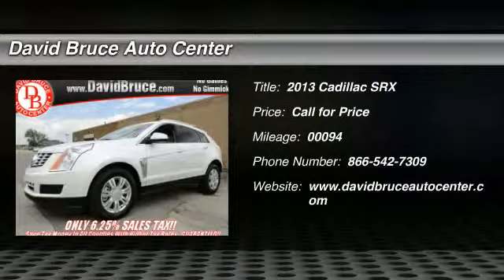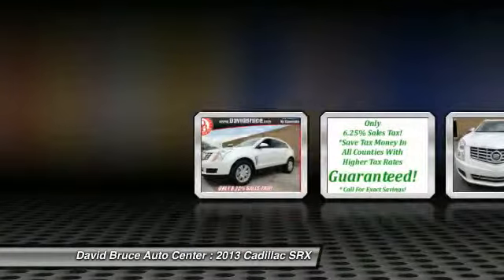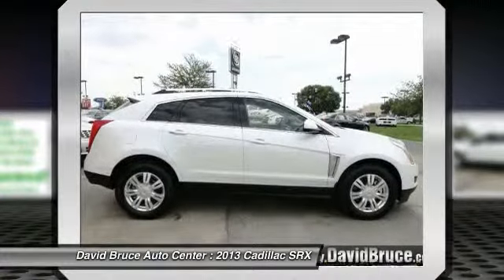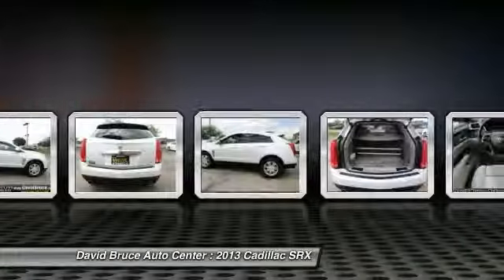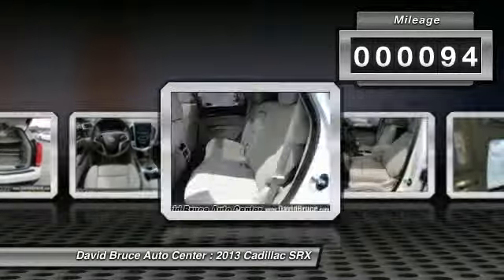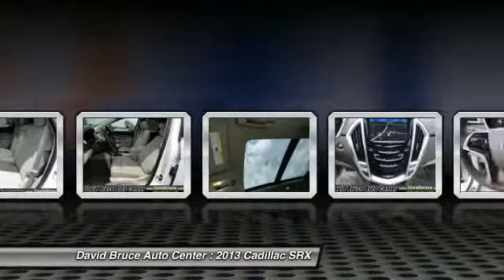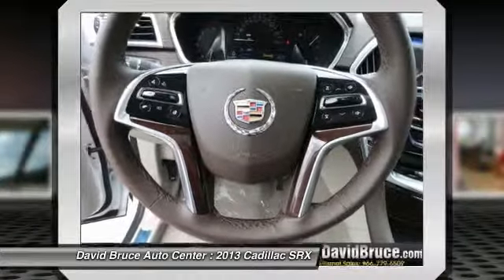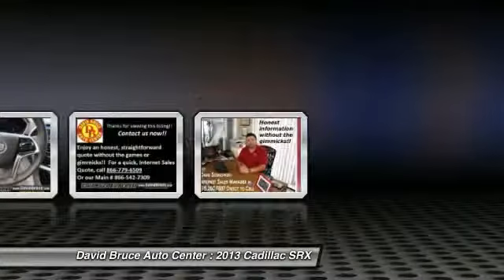2013 Cadillac SRX T3032XX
Looking for the right car? Today could be your lucky day. With 94 miles, this Silver Coast Metallic, 2013 Cadillac SRX equipped with Automatic transmission could be yours. Request more information and set up a test drive right away.